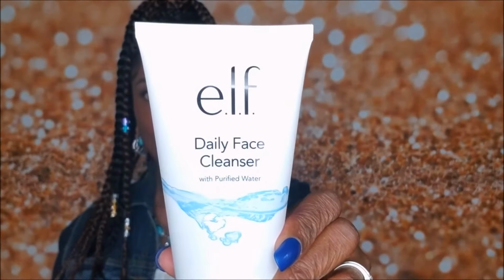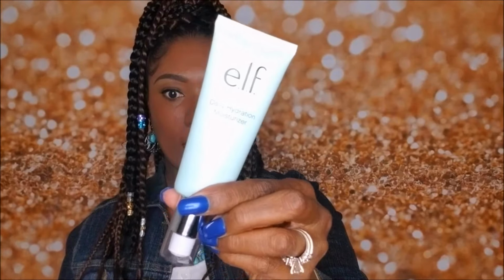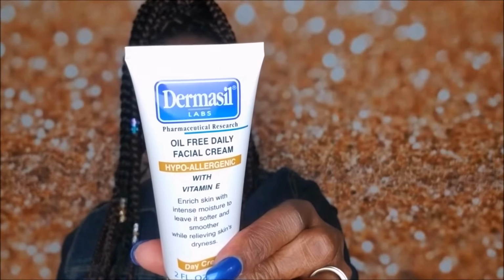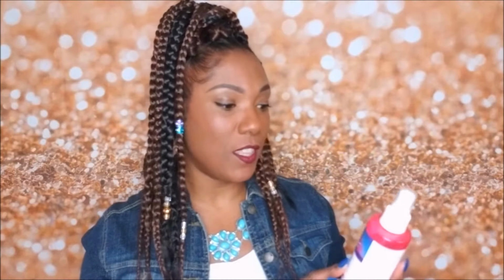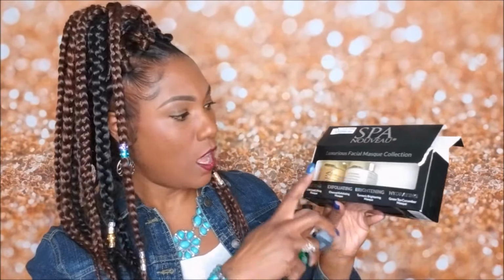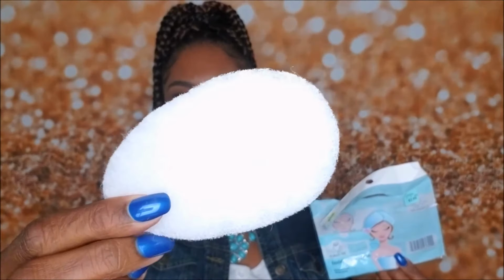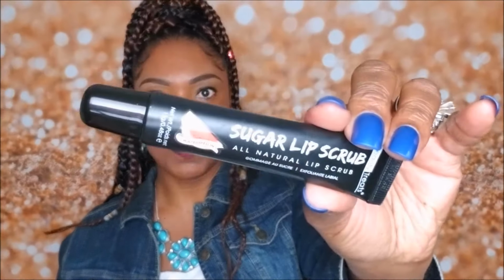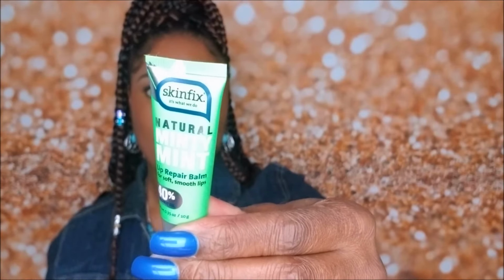Daily Skin Care Routine - Kolorful Kalmele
Products Mentioned:
e.l.f. Hello Hydration Starter Set
Spa Nouveau Luxurious Facial Masque Collection
Clean & Clear Foaming Facial Cleanser
Clean & Clear Deep Cleaning Astringent
Dickinson's Pore Perfecting Toner
Dermasil Oil Free Daily Facial Cream
Sunday Riley C.E.O. Rapid Flash Brightening Serum
Heritage Store Rosewater & Glycerin
Exfoliating Facial Sponges